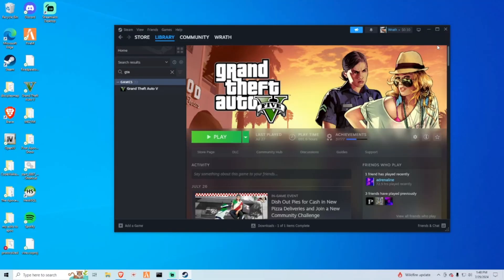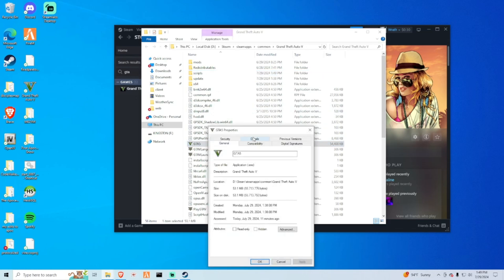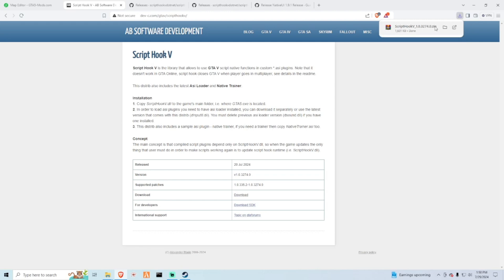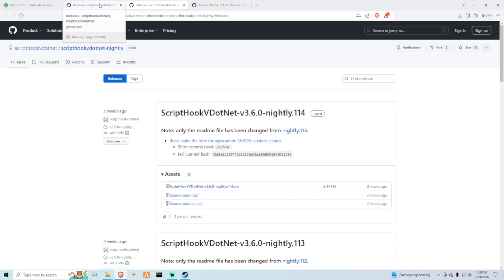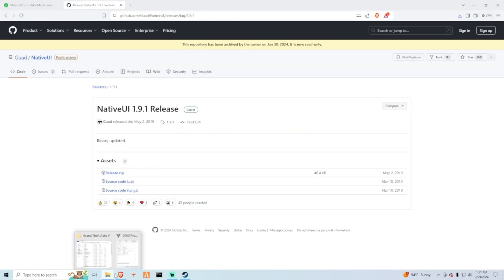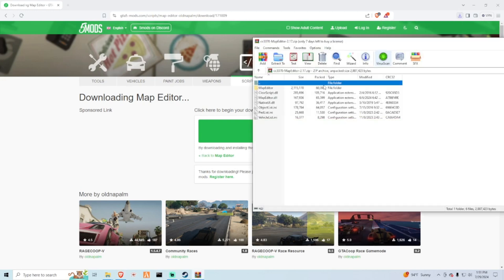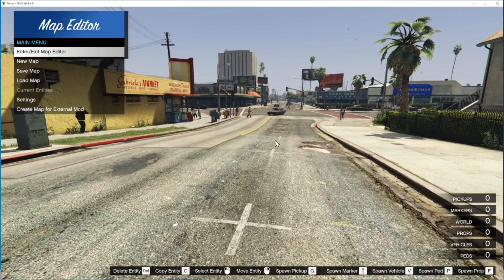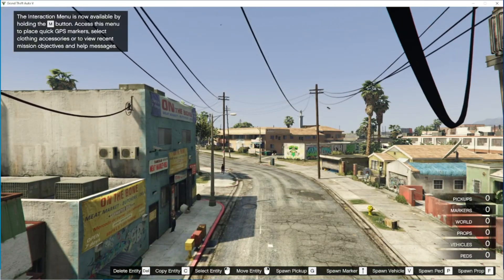How to Install GTA V Map Editor in 2024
Additional Dependencies:

These should be included in current Windows 10 builds, however, if you do encounter issues you should ensure these are installed: